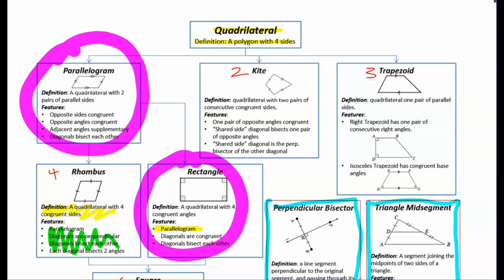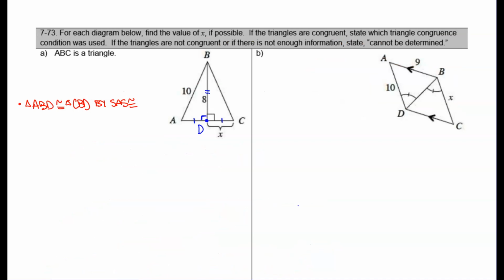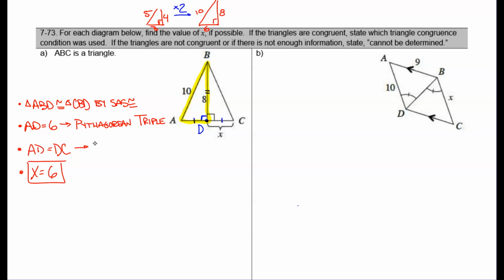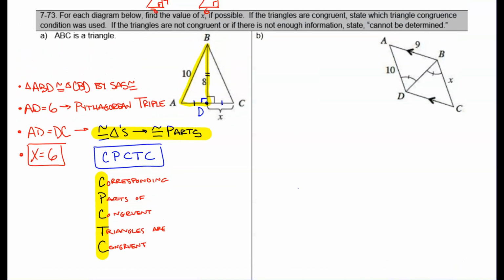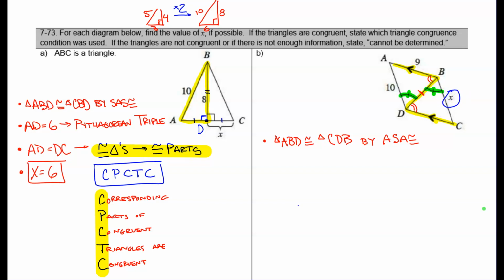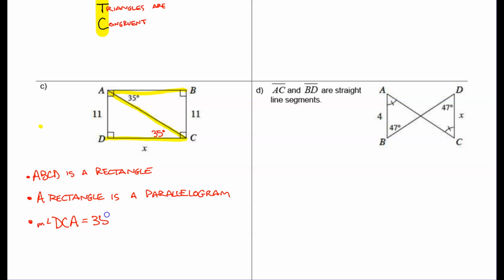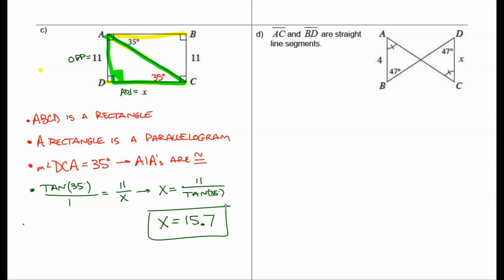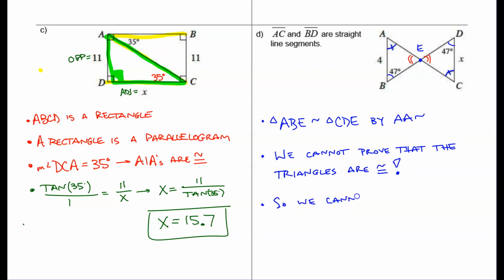Lesson 7.2.3 - More Proofs with Congruent Triangles, Part 2